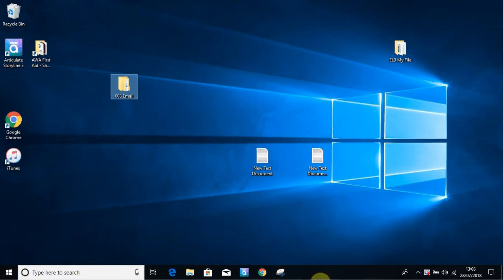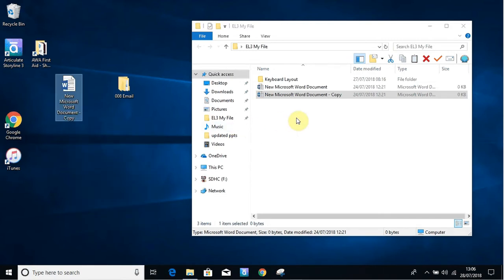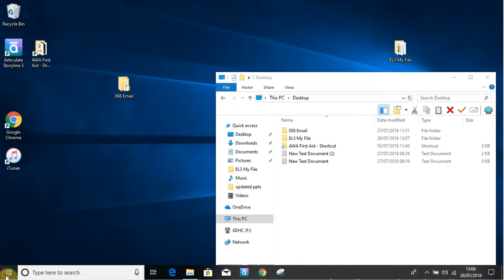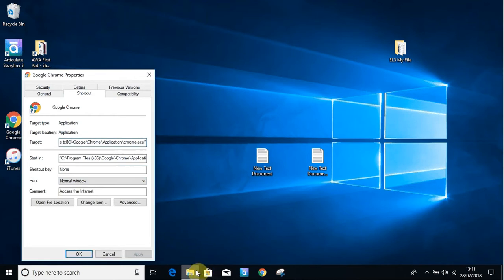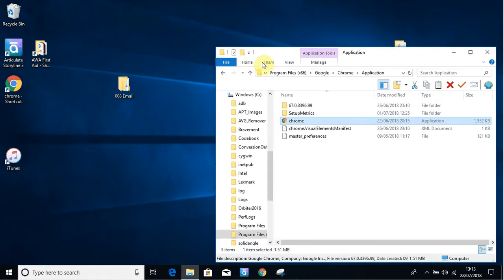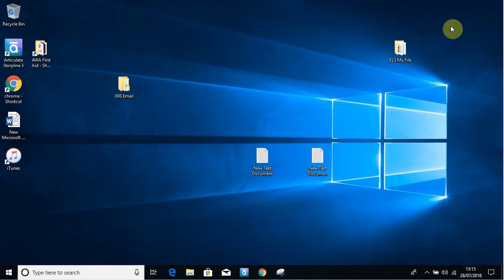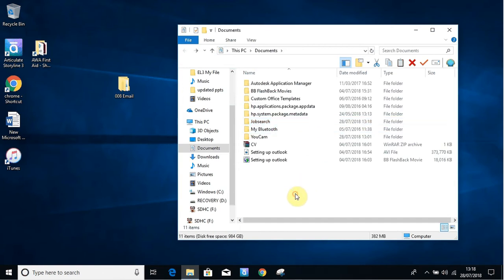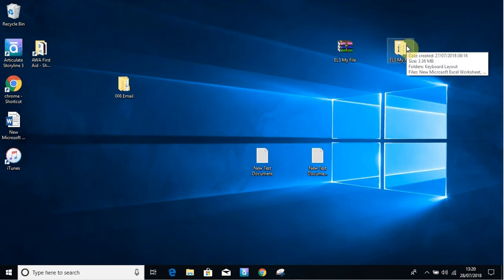Windows 10 Desktop basics